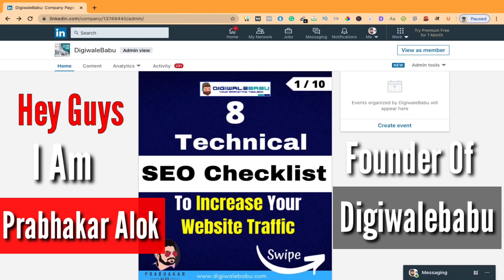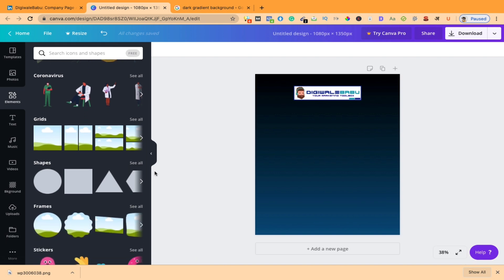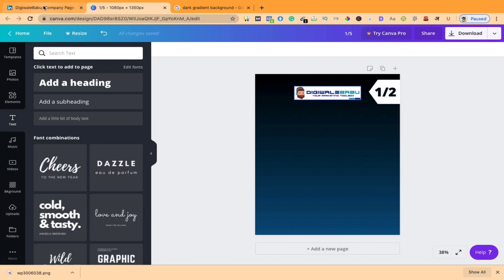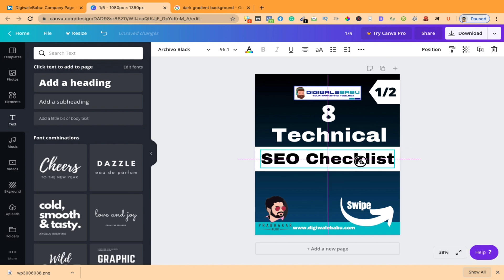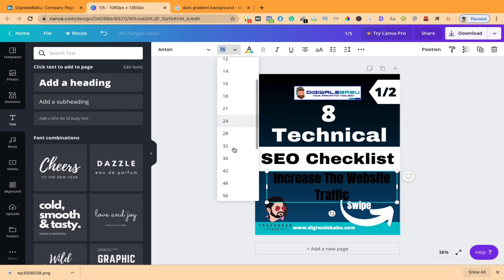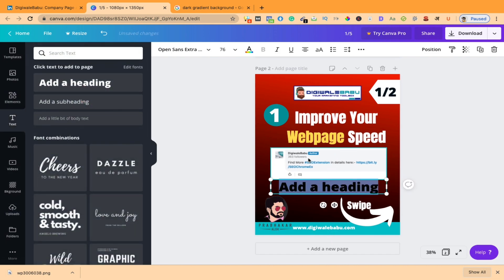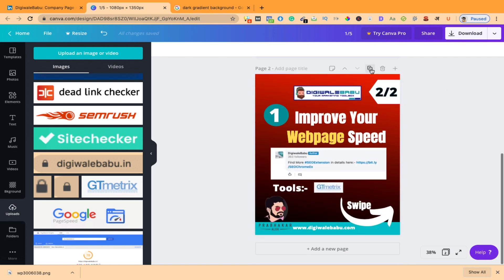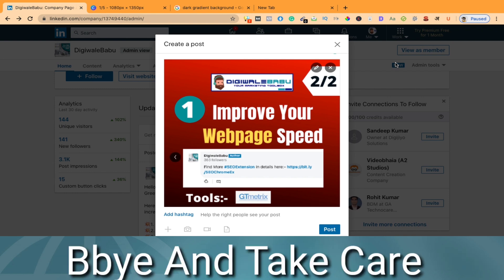How To Create Linkedin Carousel Post Step By Step | Linkedin Slider | How To Make Linkedin Carousels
Hello Everyone, This Is Prabhakar Alok, Founder Of Digiwalebabu

In This Video, You Will Able To Create Linkedin Carousel Post Step By Step. And Also You Will Able To Make Awesome Creatives From Canva.

Step 1:- Log In To Your Canva Account

Step 2:- Create Information Using Canva (See Full Video)

Step 3:- Login To Your linkedin Account

Step 4:- Create Content On Linkedin Carousels Post By Clicking On Document Icon (Please Watch Video)

Step 5:- Add Linkedin Carousel Post Description.

Step 6:- Add Some Caption About Your Linkedin Carousels

Step 7:- Boom, Congratulations. You Have Created Your Linkedin Carousel / Slider Post.

Thank Me Later If You Are Able To Create Your linkedincarouselpost

You can also search or find this video by these keywords:-

1. How To Create A Linkedin Carousel Post From Scratch
2. How To Create Content On Linkedin (Carousels)
3. How To Create Content On Linkedin
4. Linkedin Carousels
5. How To Make Linkedin Carousels
6. Linkedin Carousel Post
7. Carousel Post On Linkedin
9. Linkedin Slider Post
10. Linkedin Carousel Posts

About Me:- Prabhakar Alok is the founder of 3 Startups Named as My22yards, Digiwalebabu and DigitalGurucool. He uses to help Startups across India. He is the leading Digital Entrepreneur from Bihar who motivated more than 5K students to come in the field of Digital Marketing.

Warm Regards
Prabhakar Alok
Digital Marketer, India